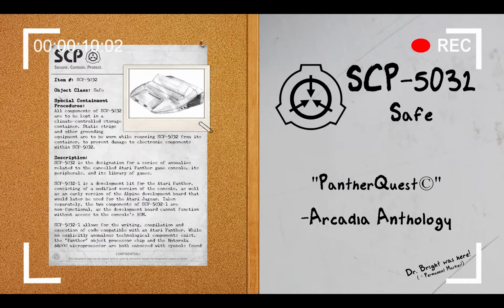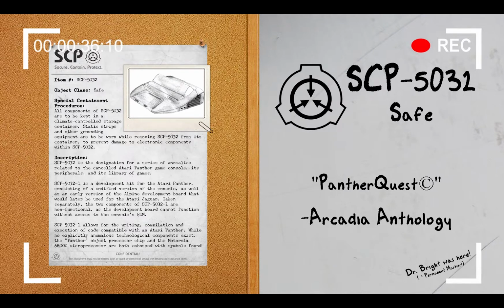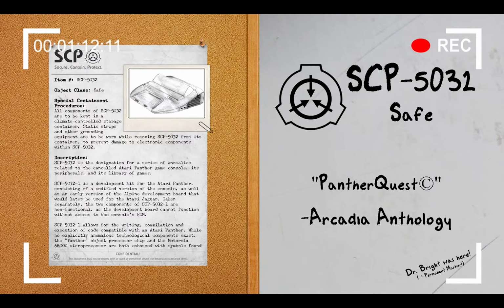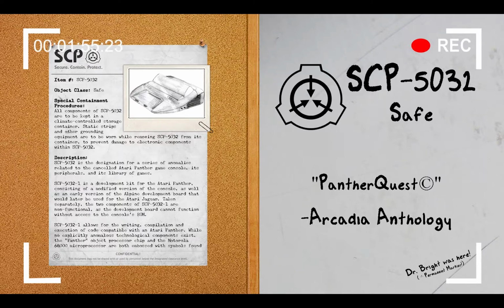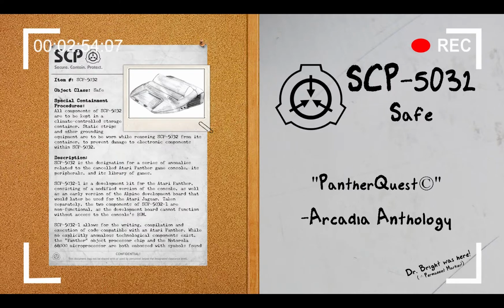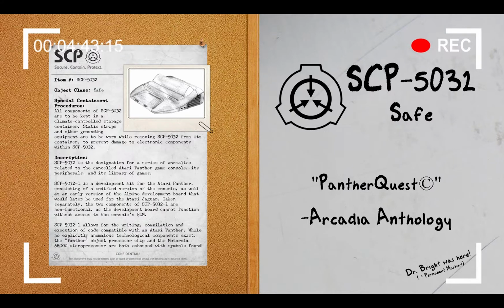SCP-5032 "PantherQuest©️" Safe [SCP Document Reading]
SCP-5032 is an Arcadia product with a strange entity within...

Intro Music from Puzzle - Tobu
Outro Music from Sweet Story - Tobu

This artwork, being derived from this content, is hereby also released under Creative Commons Sharealike 3.0.